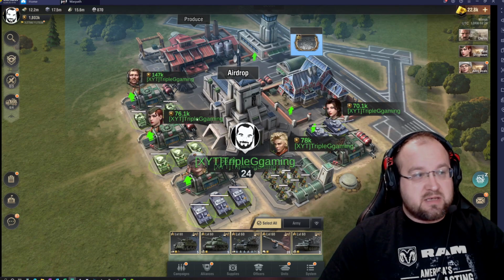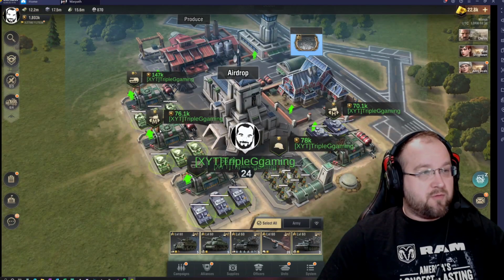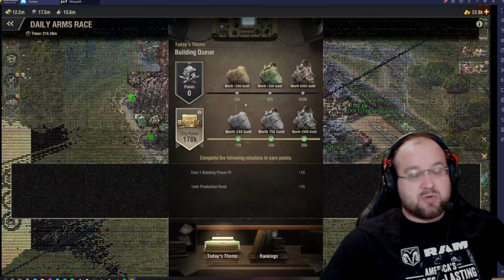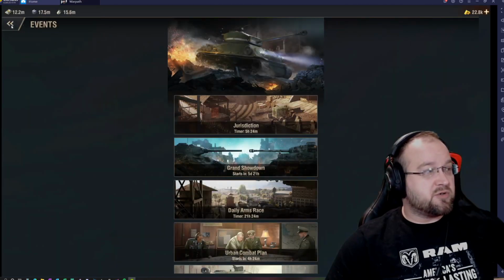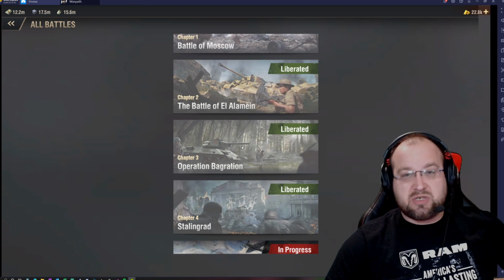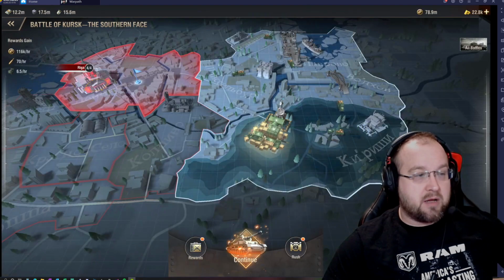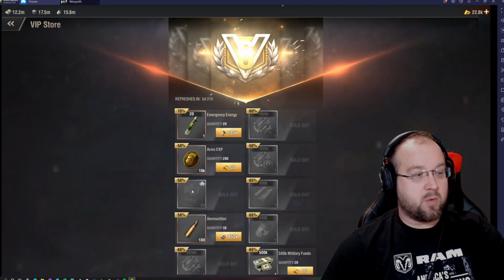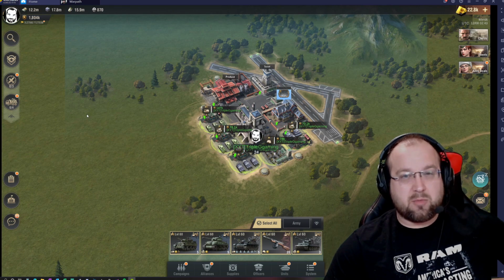Warpath - Growing Power & Upgrading Units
F2P - LOW SPENDER - BEST WAY TO LEVEL UP TROOPS
 - Discord (Grantz#3758)
 - Look for codes and drops on games